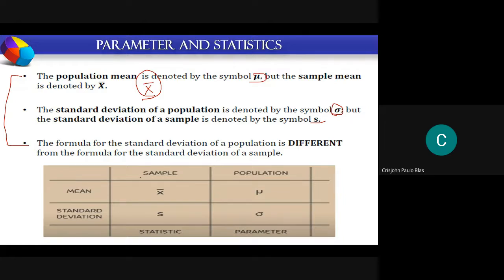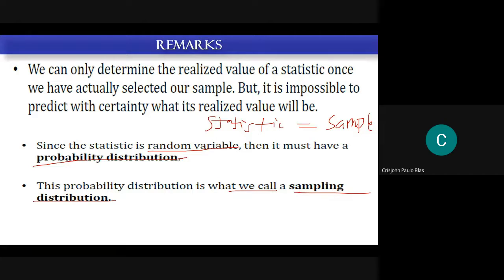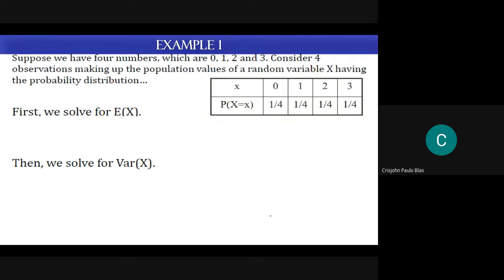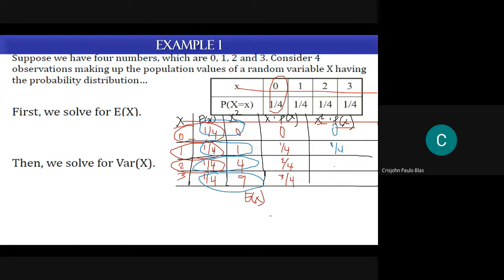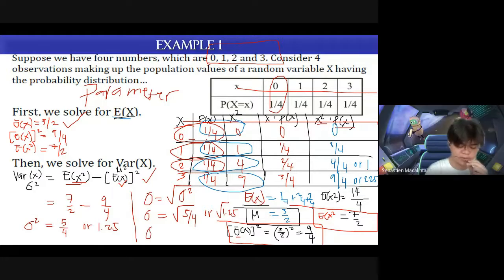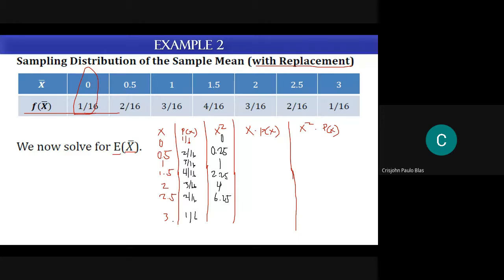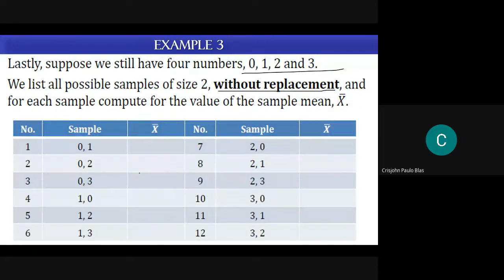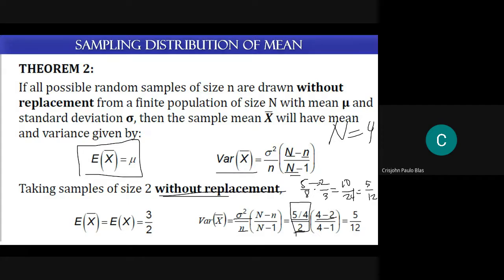LESSON 7 SAMPLING DISTRIBUTION OF THE SAMPLE MEAN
THIS WILL HELP YOU ANSWER YOUR ACTIVITY SHEET 7 POSTED IN YOUR RESPECTIVE GOOGLE CLASSROOM!